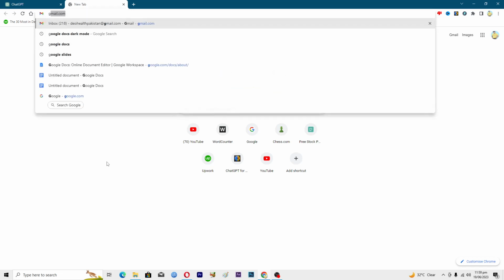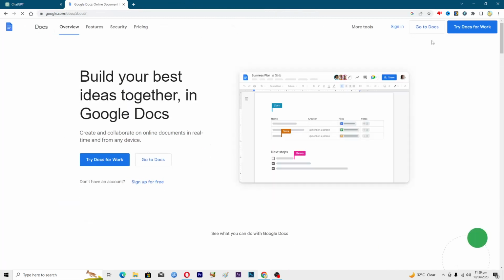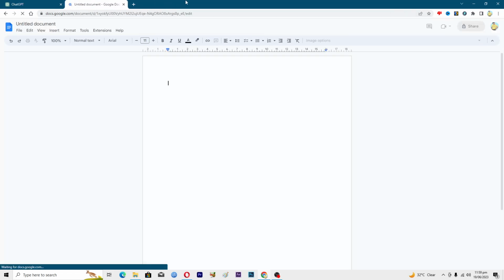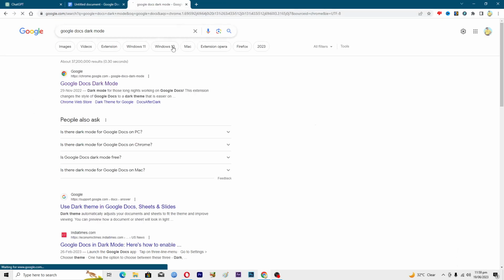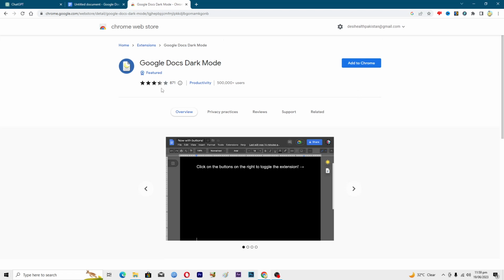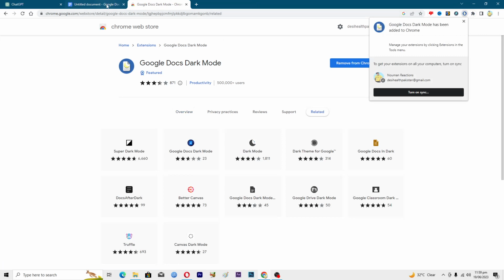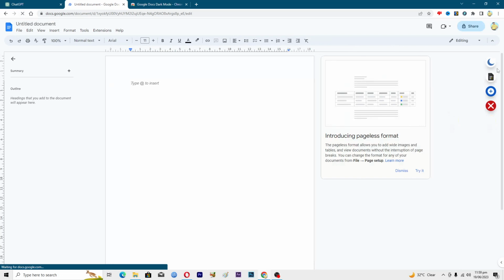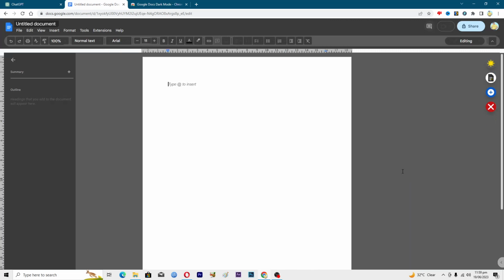How To Make Google Docs Dark Mode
googledocs Learn how to turn dark mode in Google docs